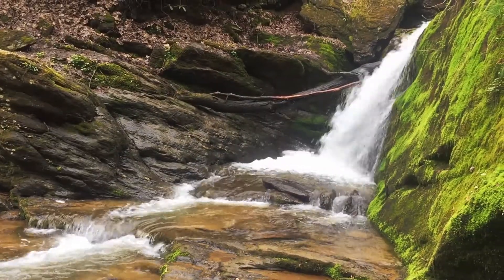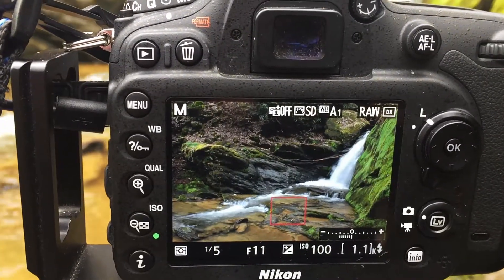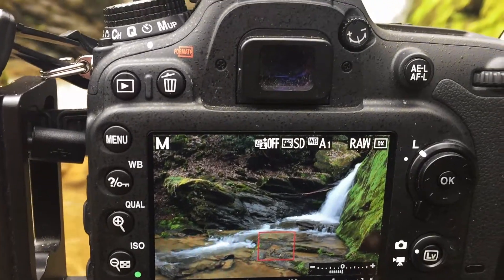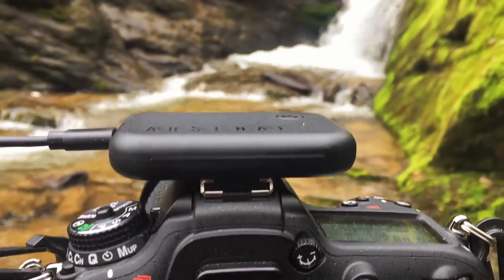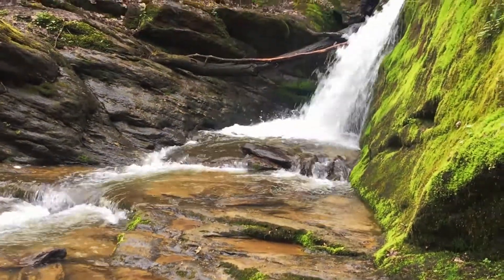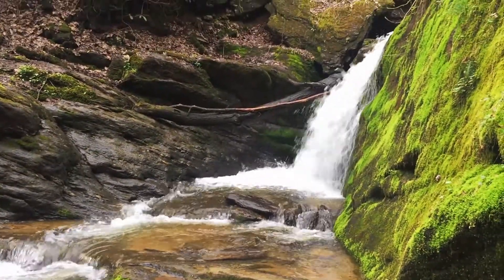Waterfalls of Pennsylvania - Episode 1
Join me as I visit the waterfalls of Pennsylvania. In this episode I visit the beautiful Mill Creek Falls.